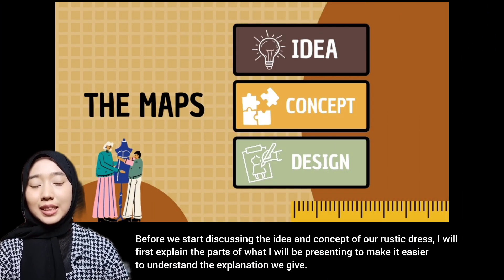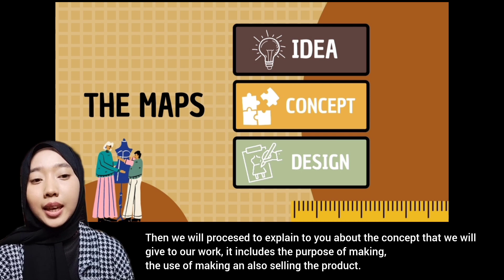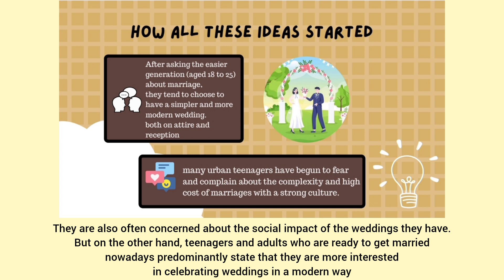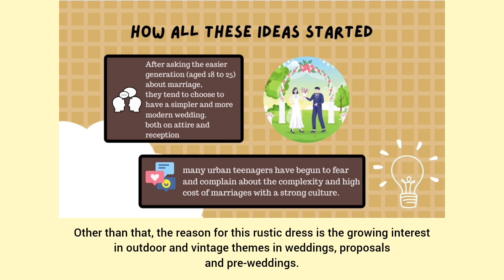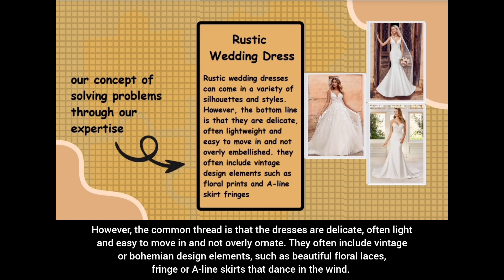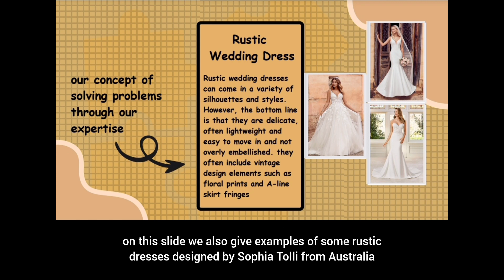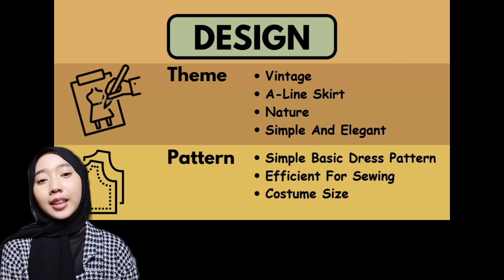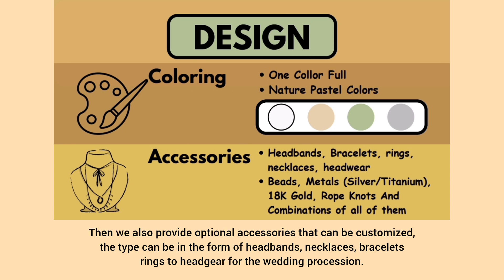Fashion Concept Presentation for English Assignment: Formal wear (wedding dress) concept - Group 9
Formal wear (wedding dress) concept - Group 9

Hallo! in this video we're gonna show you the concept of our new collection for formal wear (wedding dress) Happy Watching!💖

Group 9
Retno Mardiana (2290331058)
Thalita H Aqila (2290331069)